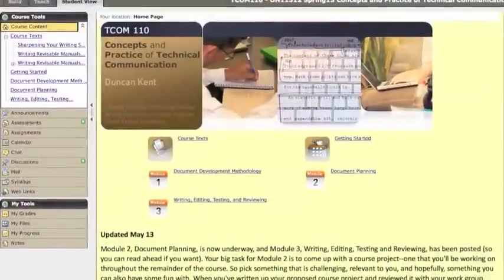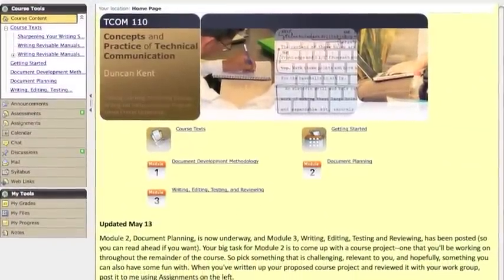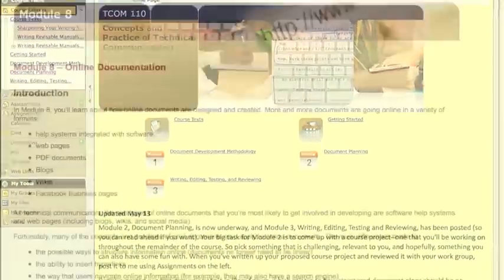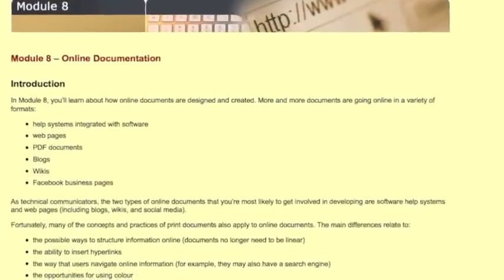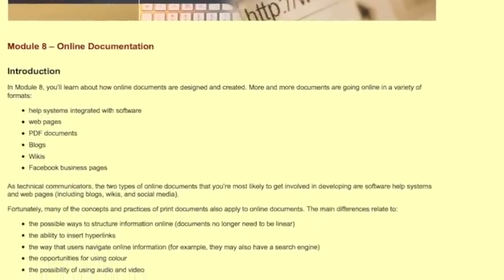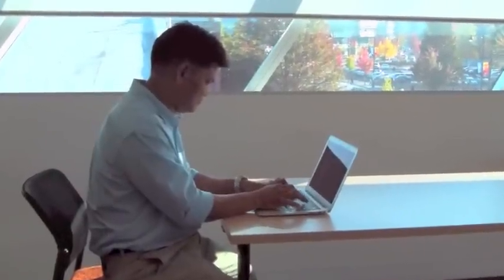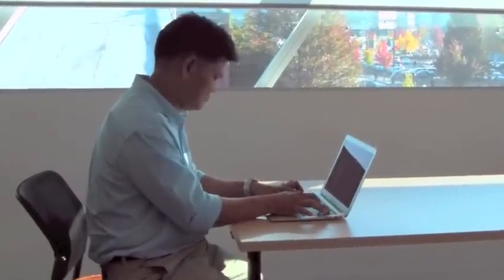Ariel Vergara: About SFU's technical writing program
Ariel Vergara, a technical writer and a graduate of our online Certificate in Technical Communication, talks about his experience with SFU Continuing Studies.

Vergara discovered he enjoyed dissecting and explaining processes after being invited to join a team of professionals to work on a service quality manual for his organization.

Eventually deciding to pursue technical writing as a career, Vergara knew he'd need to take some courses to sharpen his skills. He chose SFU's online program because it fit best with his lifestyle—he had a full-time job and was raising a family.

"Knowing that I [would] be spending time studying, I figured doing it online, where I could schedule my time around it, works better for me," he said.

He found his instructors a great resource: "The instructors who are teaching in the program are people who are actually doing what they're teaching. Their experience through the years is something that they were able to impart or share with the students, and that's something that has, I would say, definitely prepared me for this career."

Vergara noted that instructors were also very supportive—they were readily accessible via email and the program's online discussion forums.

When Vergara landed his first technical writing job shortly after graduating from the certificate program in 2010, he realized how well his studies had prepared him for the industry.

"I realized that working online, collaborating with people who you've never met face-to-face, was really preparing for the kind of work that I would be doing after the program. After the program, when I landed my first technical writing job, that's when I realized that all [that] training, all those times spent chasing classmates or scheduling or finding a way to make things work was actually preparing me for what I was going to do at the end."

Interested in the online Certificate in Technical Communication or another professional writing program at SFU Continuing Studies?